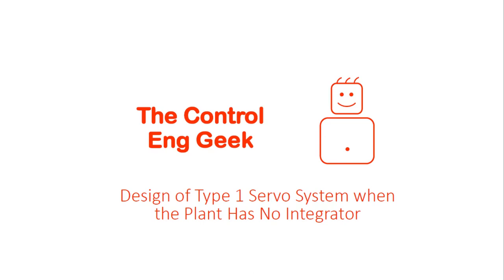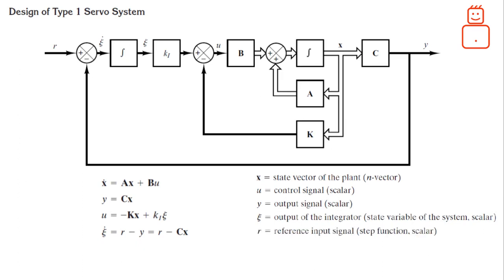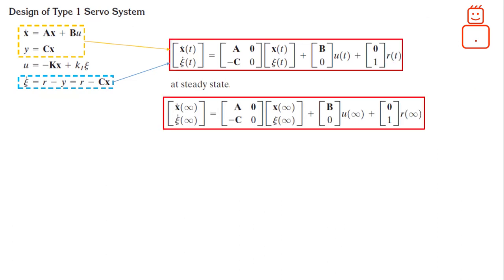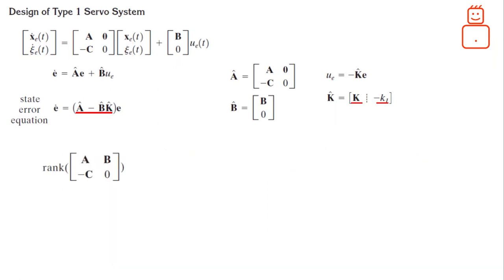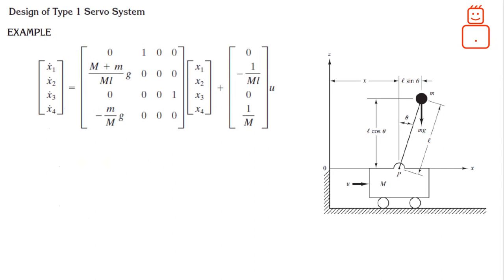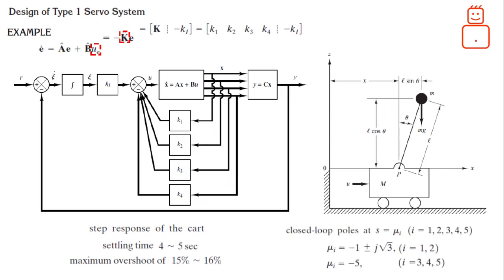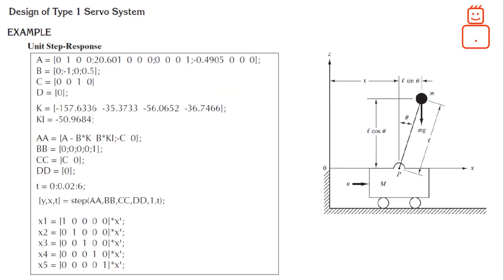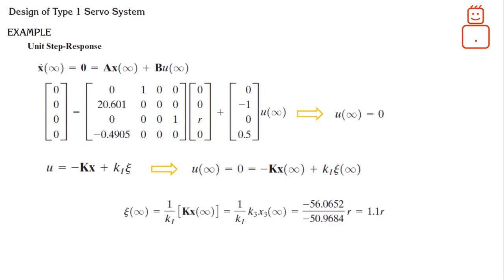Type 1 Servo (reference tracking) for Plants with no Integrator – Inverted pendulum with MATLAB Code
This video illustrates the design of a type one servo, or a reference tracking, along with a state feedback controller for controlling systems that have no integrators. An inverted pendulum on a cart is introduced as an example with a MATLAB Code.